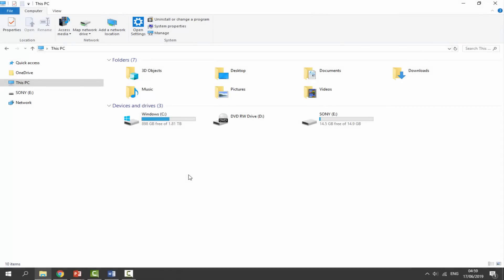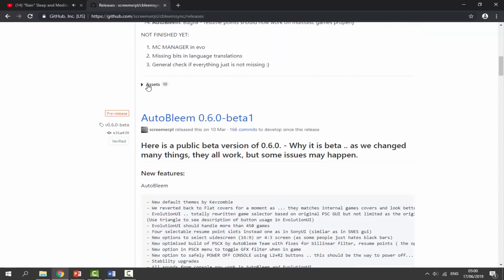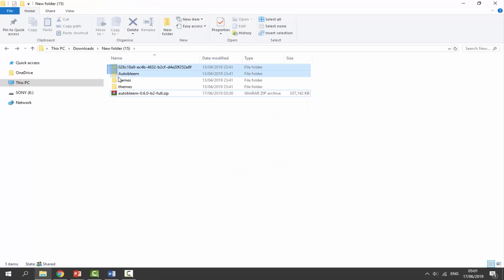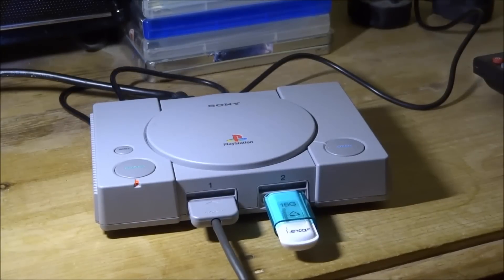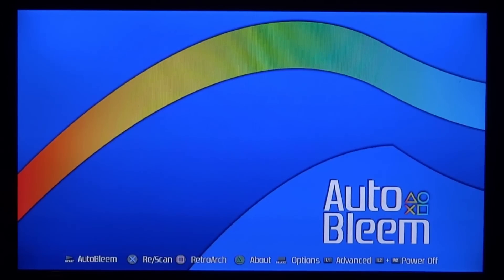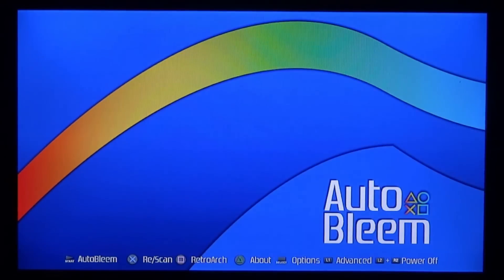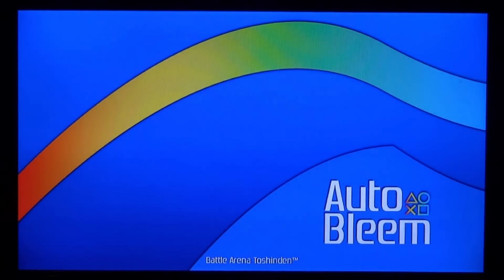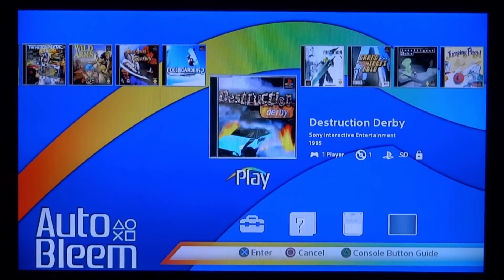Easily Mod PS1 Classic! Install AutoBleem v0.6.0!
How to install AutoBleem v0.6.0 beta 2 onto your PlayStation Classic!